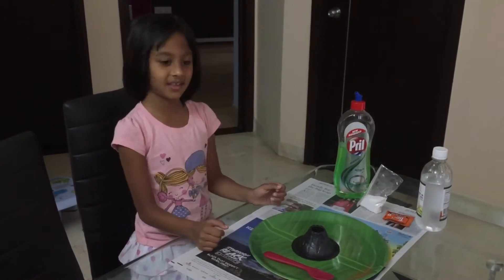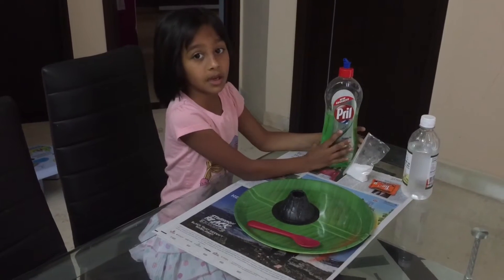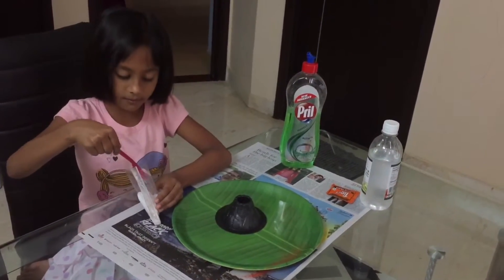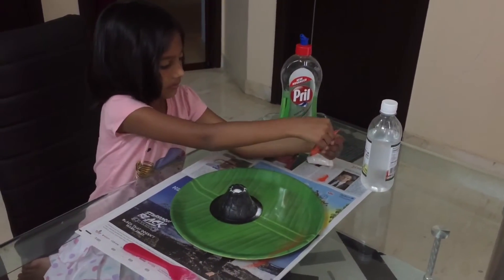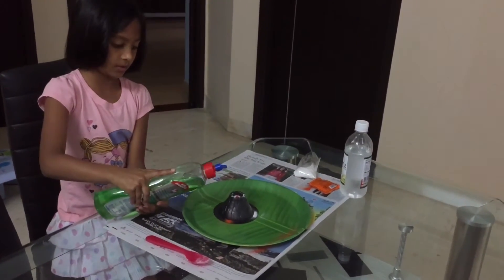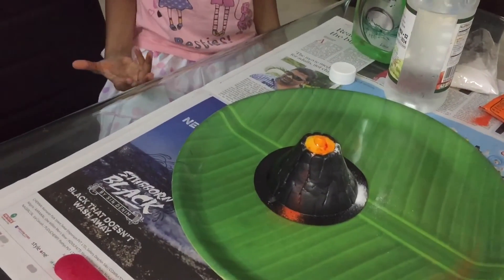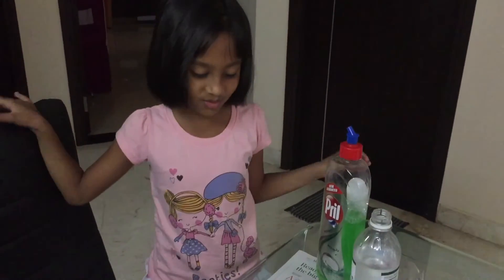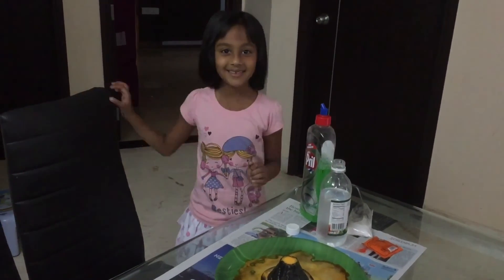Simple Science Project- Table top volcano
Science experiment by Nakshatra : Home Made Volcano
Items needed: baking soda, dish liquid, red food coloring , vinegar.
Kids home experiments.